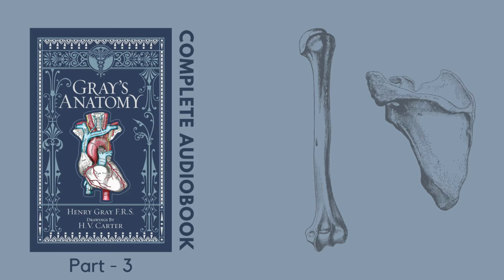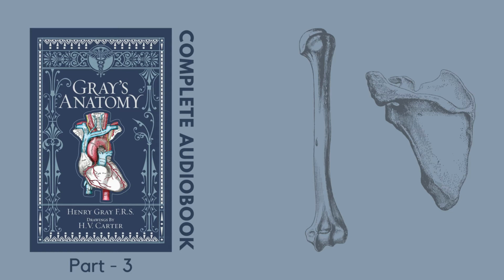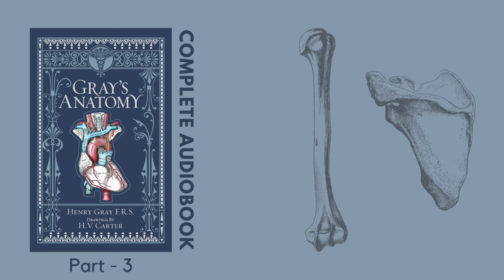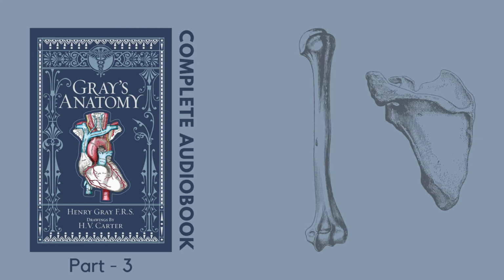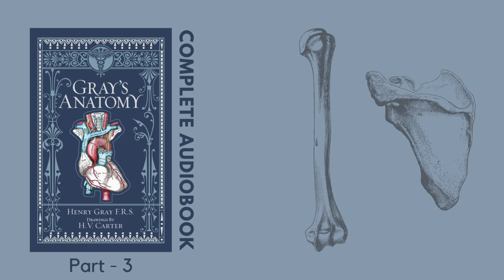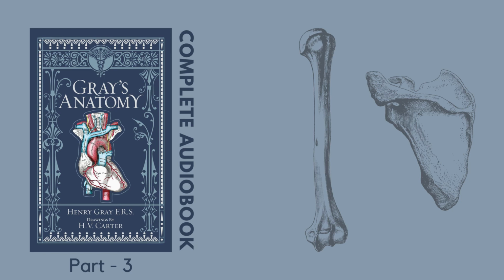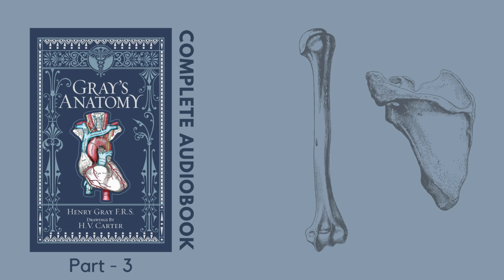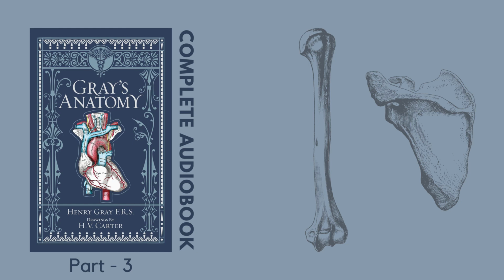Gray's Anatomy by Henry Gray Audiobook - Part 3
Want to read instead?

00:00:00 30 - The Mandible; The Hyoid Bone
00:18:45 31 - The Exterior of the Skull, Part 1
00:36:38 32 - The Exterior of the Skull, Part 2
00:51:50 33 - The Interior of the Skull, Part 1
01:09:10 34 - The Interior of the Skull, Part 2
01:27:14 35 - The Extremities; The Clavicle
01:37:59 36 - The Scapula
01:53:58 37 - The Humerus
02:09:32 38 - The Ulna
02:21:09 39 - The Radius

Gray's Anatomy Audiobook Full Length | Audiobooks Full Length | Audiobook English

Gray's Anatomy is an English written textbook of human anatomy originally written by Henry Gray and illustrated by Henry Vandyke Carter. Earlier editions were called Anatomy: Descriptive and Surgical, Anatomy of the Human Body, and Gray's Anatomy: Descriptive and Applied, but the book's name is commonly shortened to, and later editions are titled, Gray's Anatomy. The book is widely regarded as an extremely influential work on the subject and continued to be revised and republished from its initial publication in 1858 to the present day. The latest edition of the book, the 42nd, was published in October 2020.